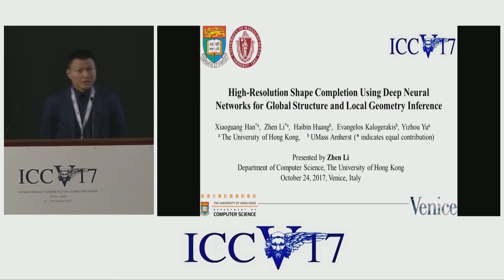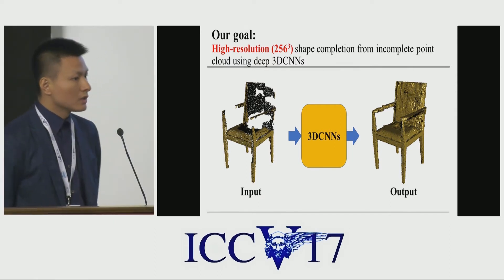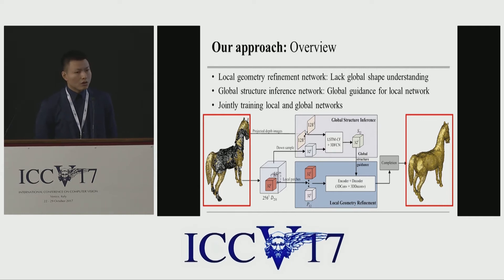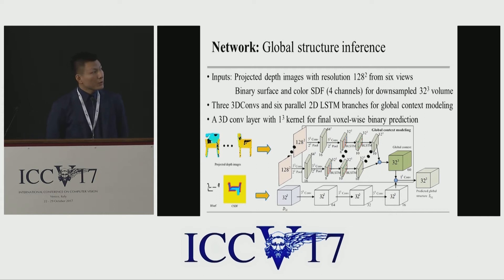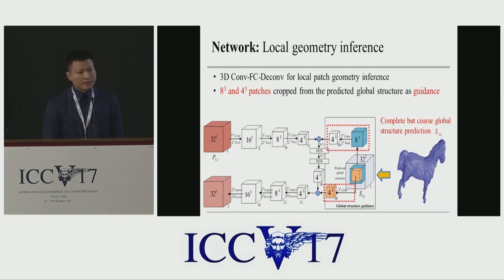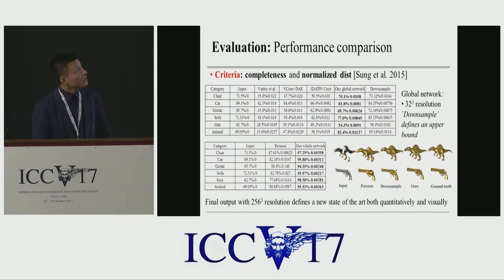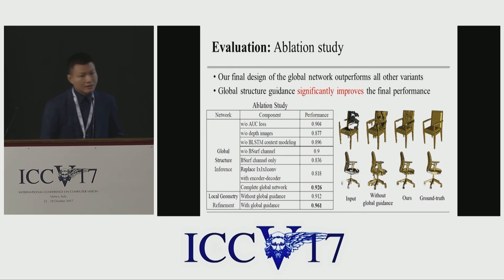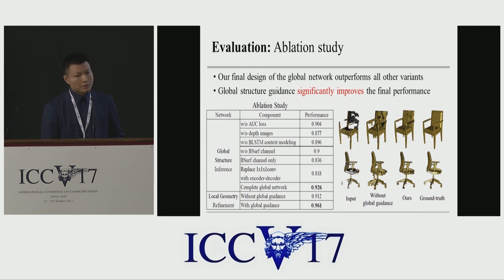High-Resolution Shape Completion Using Deep Neural Networks for Global Structure and Local Geome...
ICCV17 | 1474 | High-Resolution Shape Completion Using Deep Neural Networks for Global Structure and Local Geometry Inference
XIAOGUANG HAN (THE UNIVERSITY OF HONG KONG), Zhen Li (), Haibin Huang (), Evangelos Kalogerakis (University of Massachusetts Amherst), Yizhou Yu ()
We propose a data-driven method for recovering missing parts of 3D shapes. Our method is based on a new deep learning architecture consisting of two sub-networks: a global structure inference network and a local geometry refinement network. The global structure inference network incorporates a long short-term memorized context fusion module (LSTM-CF) that infers the global structure of the shape based on multi-view depth information provided as part of the input. It also includes a 3D fully convolutional (3DFCN) module that further enriches the global structure representation according to volumetric information in the input. Under the guidance of the global structure network, the local geometry refinement network takes as input local 3D patches around missing regions, and progressively produces a high-resolution, complete surface through a volumetric encoder-decoder architecture. Our method jointly trains the global structure inference and local geometry refinement networks in an end-to-end manner. We perform qualitative and quantitative evaluations on six object categories, demonstrating that our method outperforms existing state-of-the-art work on shape completion.